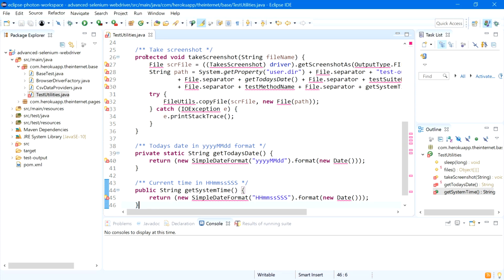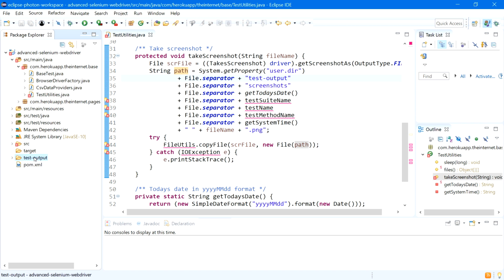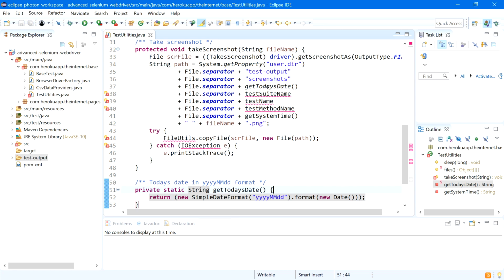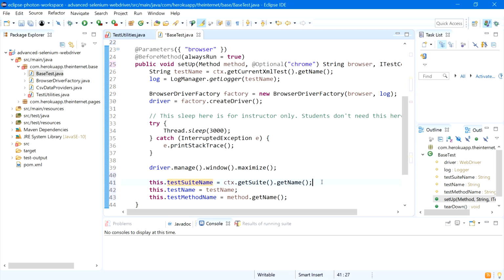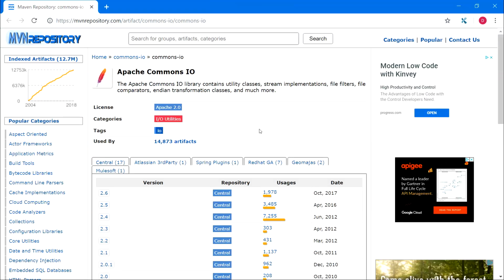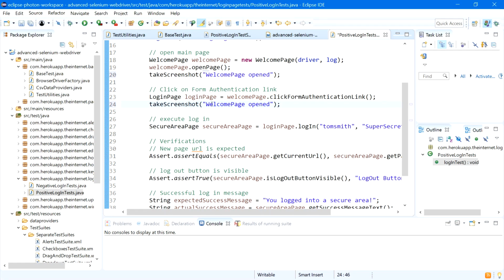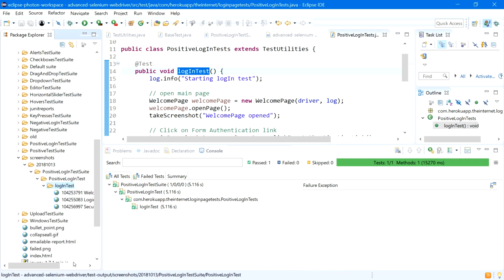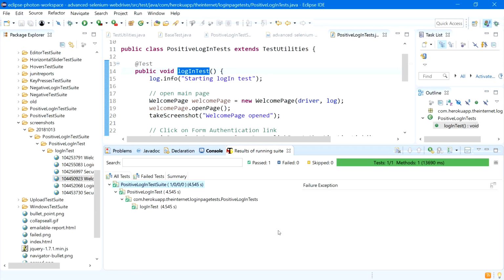Selenium tutorial | Capture screenshots with Selenium WebDriver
Capture screenshots with Selenium WebDriver

And to become Selenium pro, "Advanced Selenium WebDriver with Java and TestNG" course